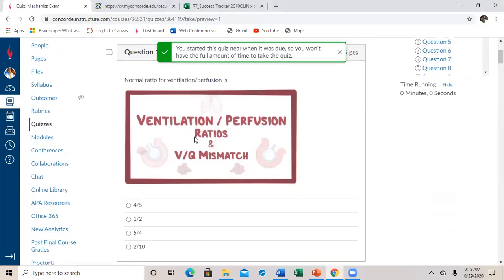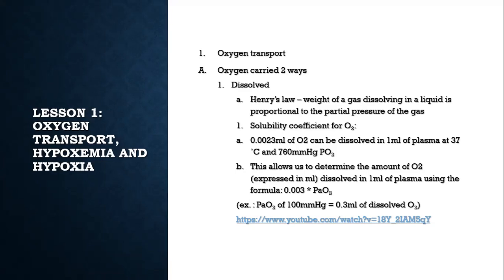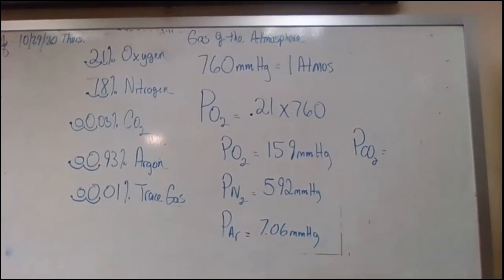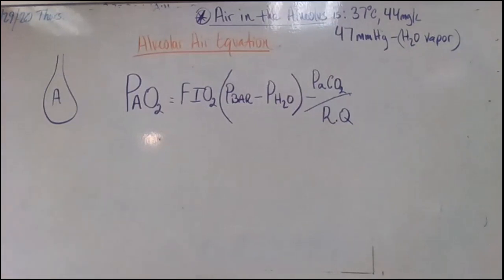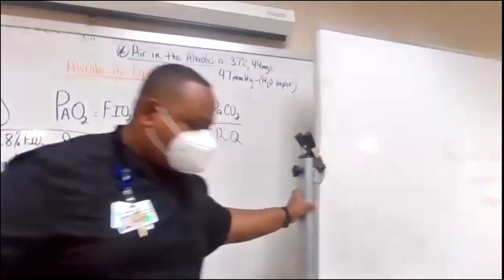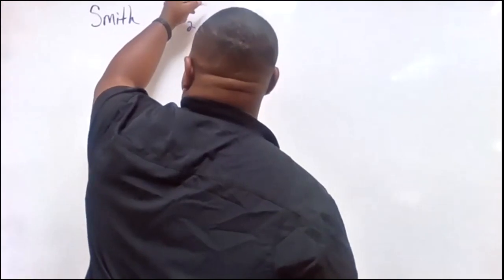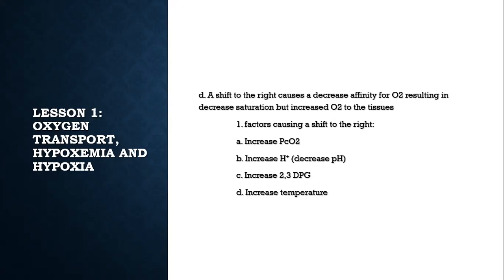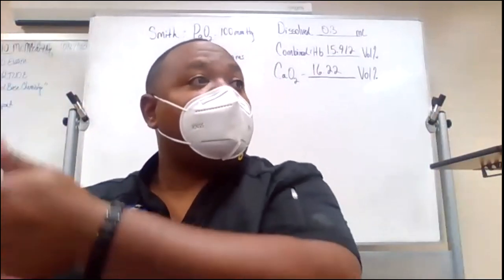Live Lecture 10 29 20